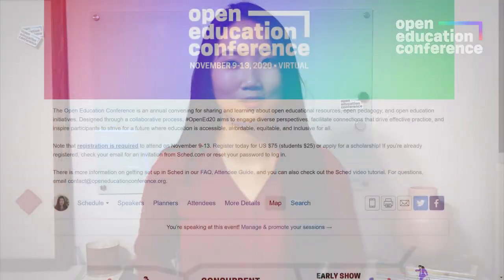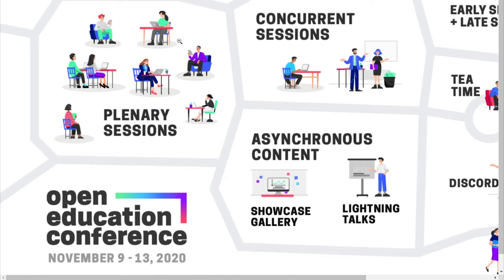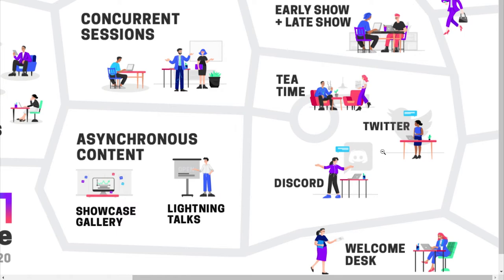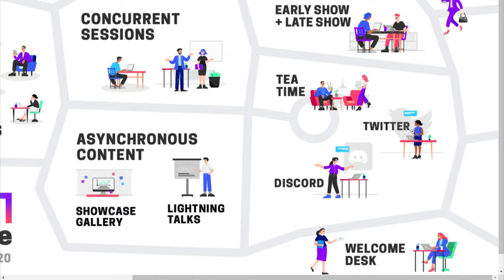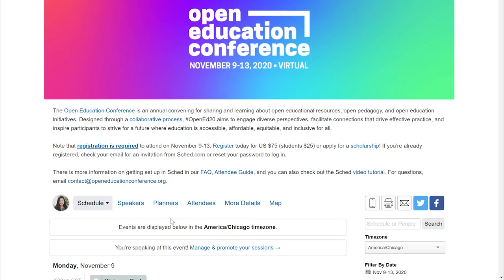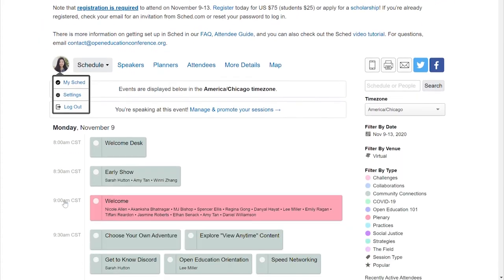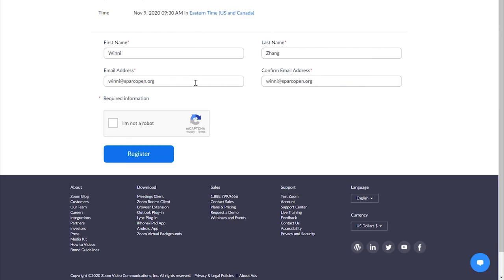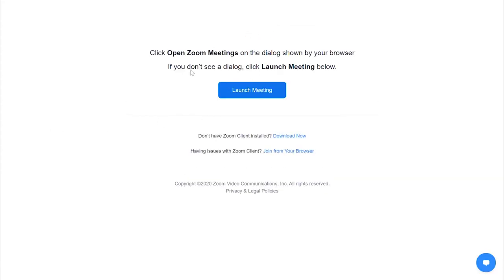Welcome to OpenEd20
Thank you for attending the Open Education Conference of 2020. This video will give you a quick tour of the conference. We hope you are able to get the most out of your OpenEd20 experience.